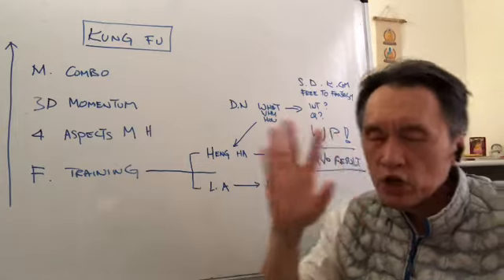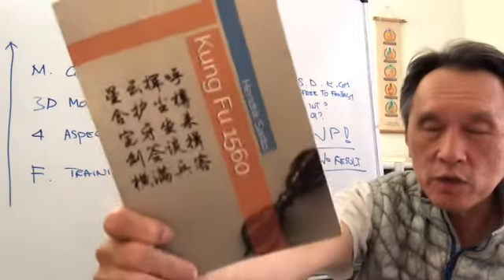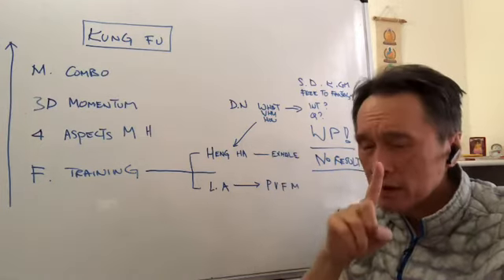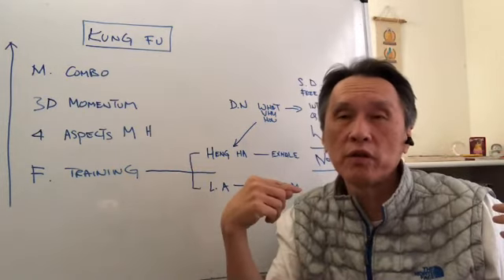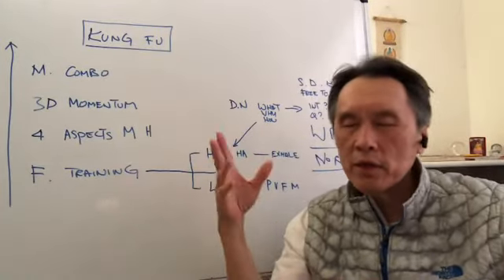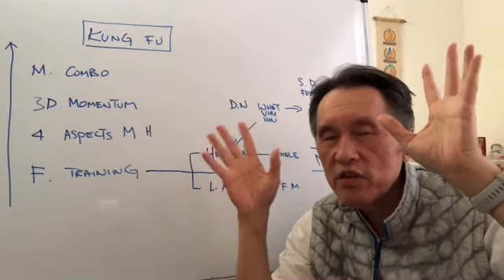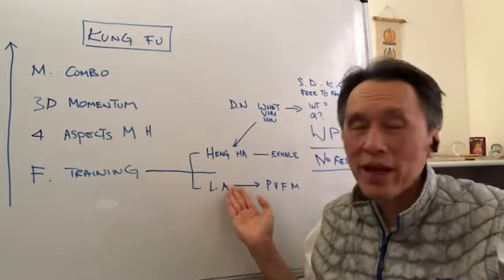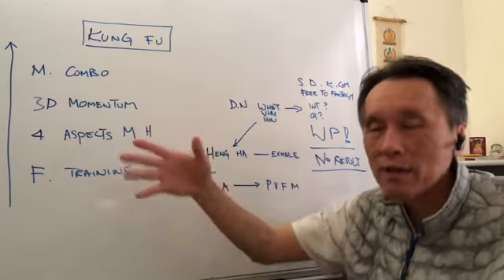The truth of Lifting Anus, Heng Ha Qigong in internal art including Wing Chun